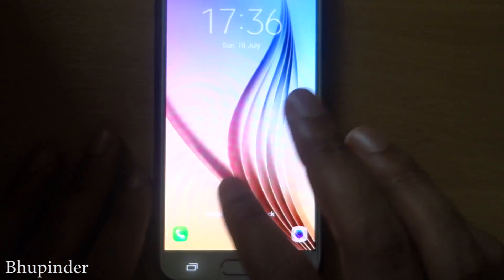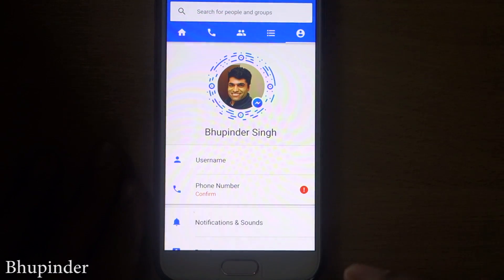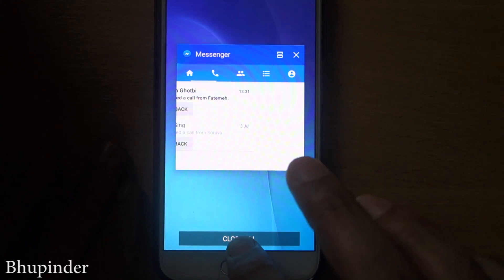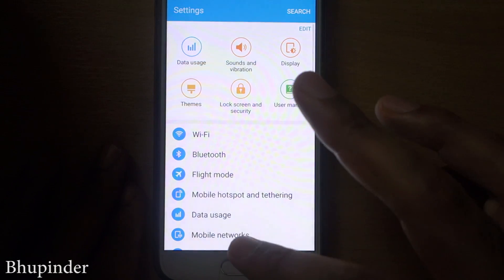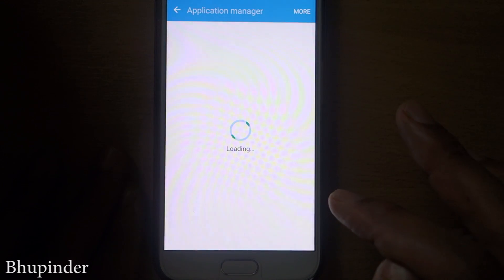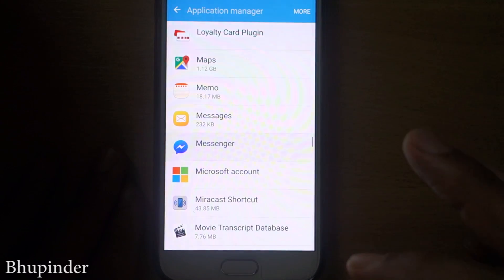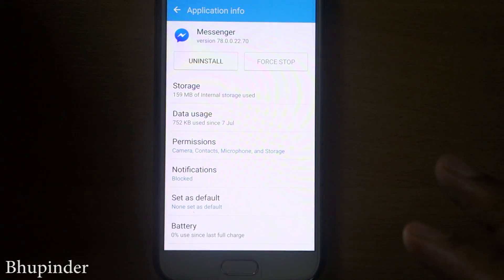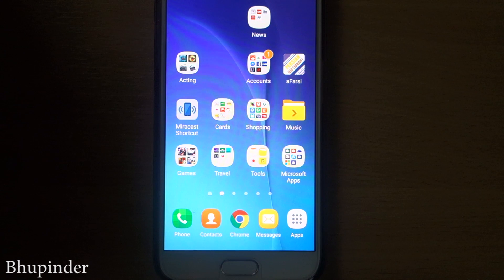How to sign out from messenger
In this video, I'll show you how to sign out from messenger. Unfortunately, it isn't straightforward. But, if you don't wanna get messages that's the way to go. If you want to sign out too many times, then it's better to uninstall it all together.